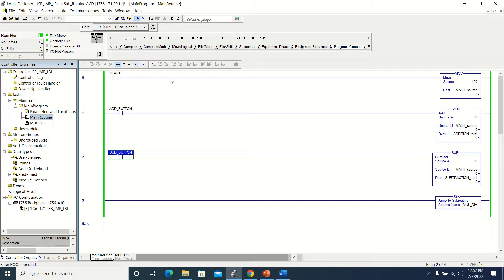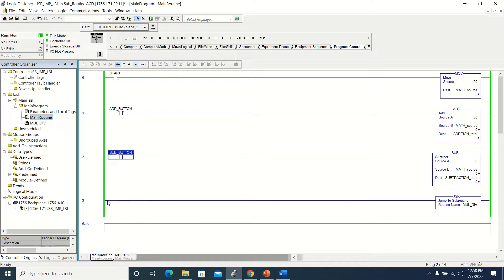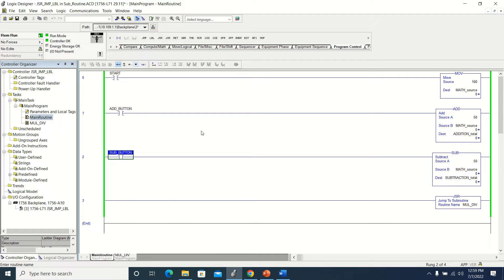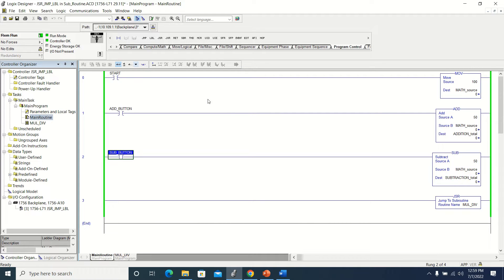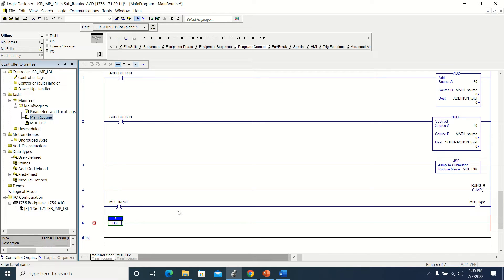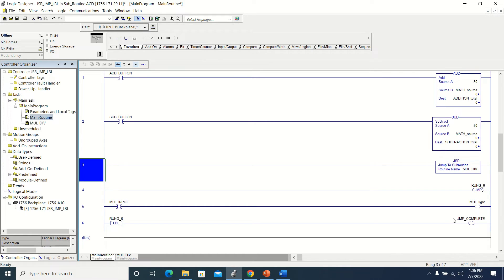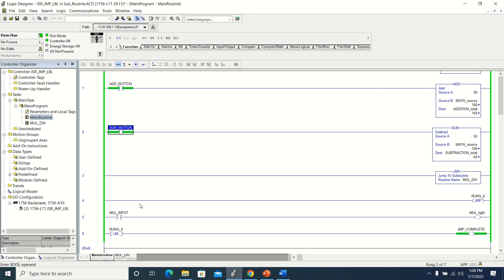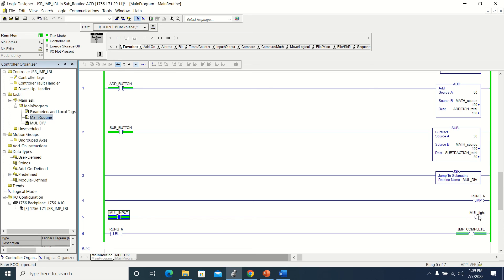JMP and LBL in Studio 5000 video #20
This video explains how to use aand how a JMP and LBL work in a Contrologix chassis using Studio 5000.